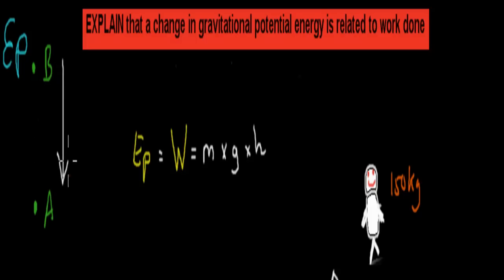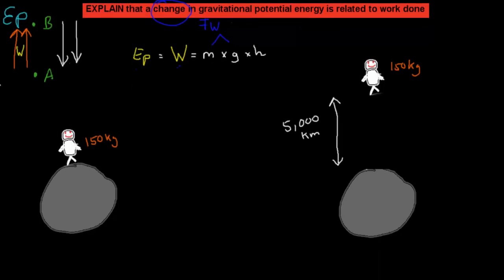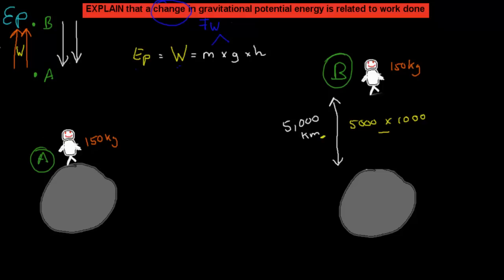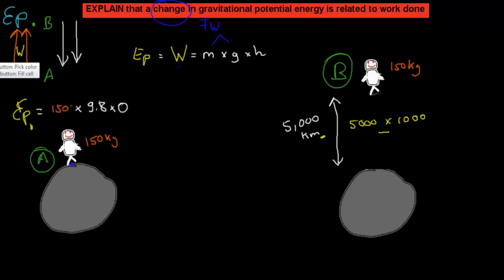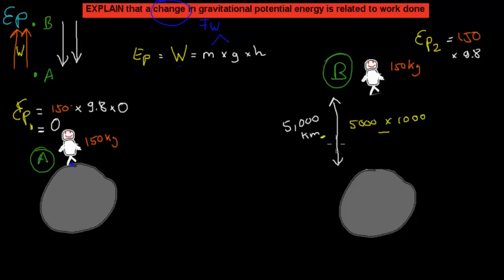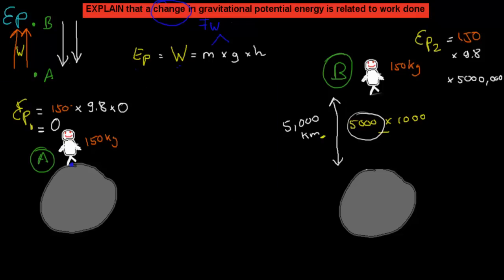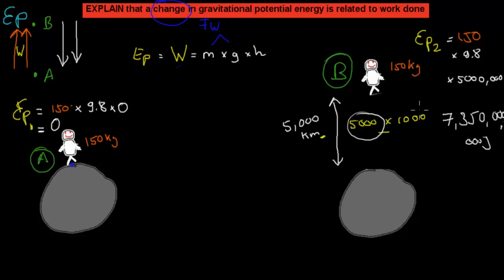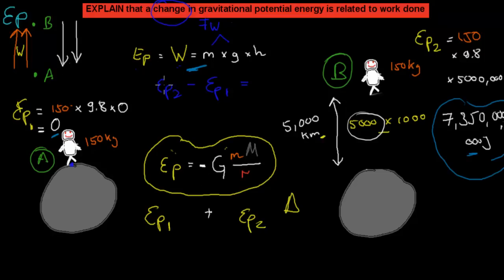S.1.5. Change in gravitational potential energy (HSC physics)